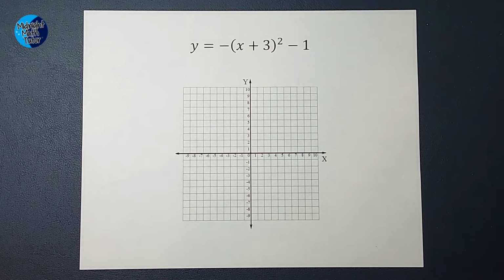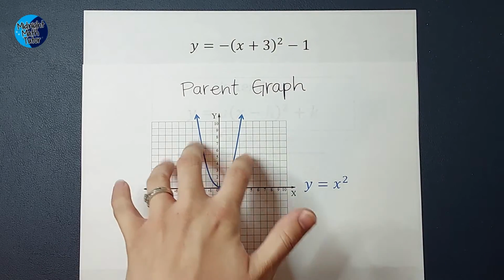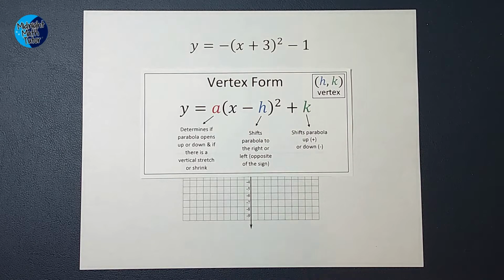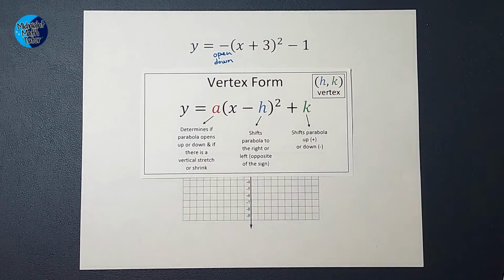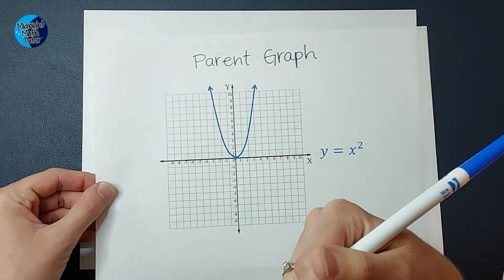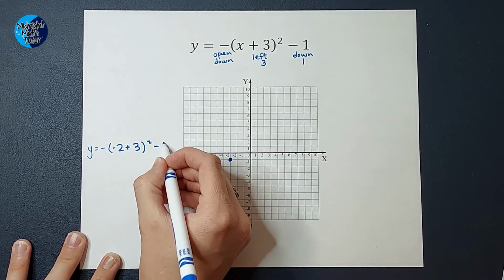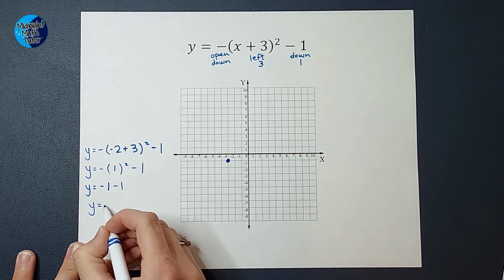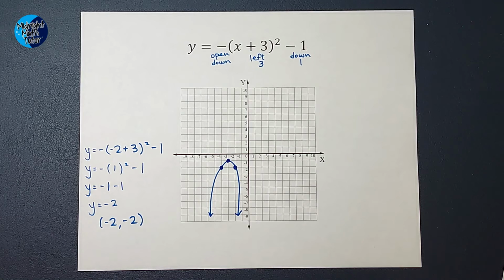Graph a Parabola's Equation with a Negative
Watch this video to see how to graph a quadratic equation in vertex form. You'll see a parent graph and learn how to adjust the parent graph to fit the equation you are graphing.